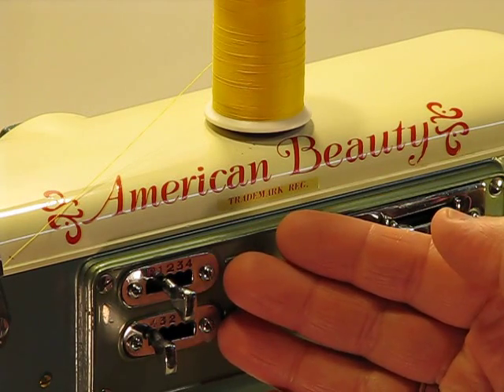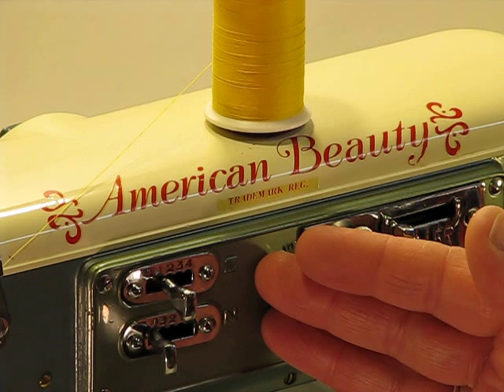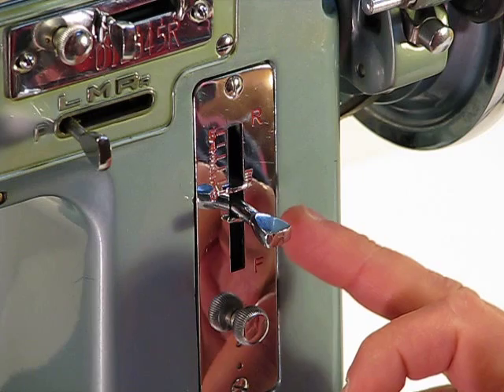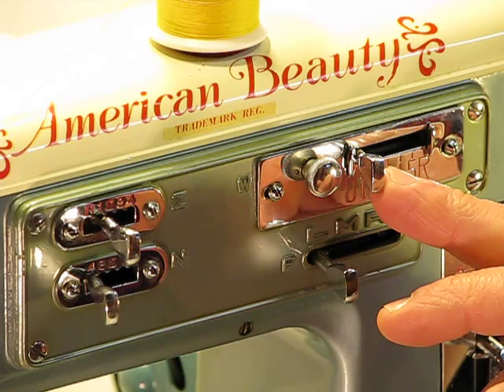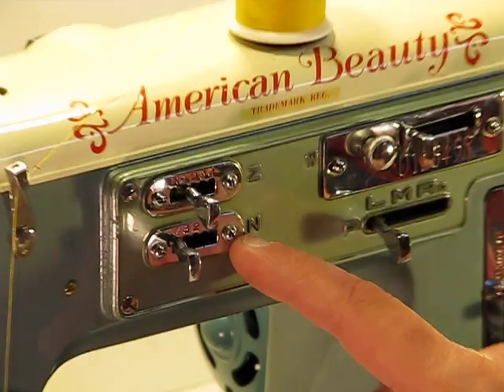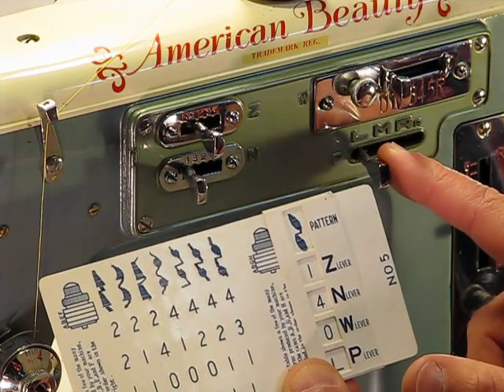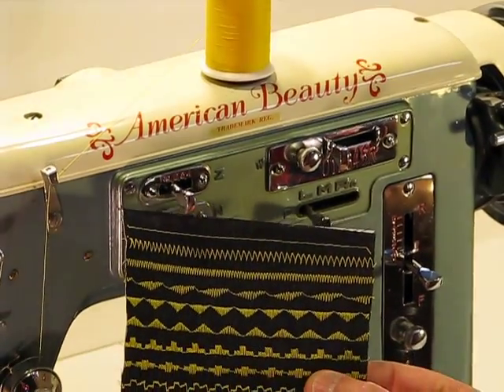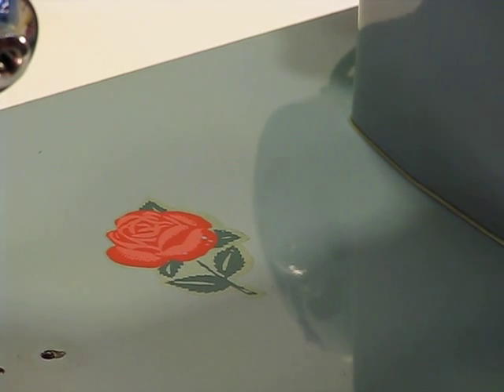American Beauty Sewing Machine - Tutorial and Introduction